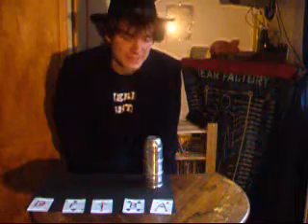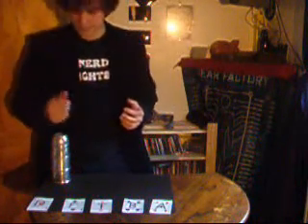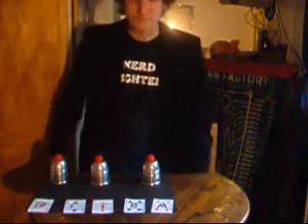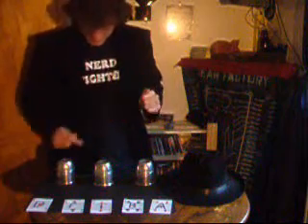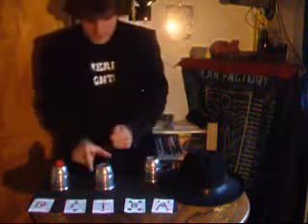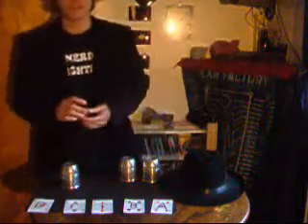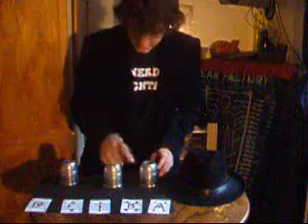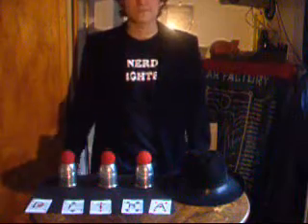April 28th: Magic Monday! With Cups!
In which Rob does a little magic. He almost drops one of the cups toward the end, but holds it together. What a trooper.